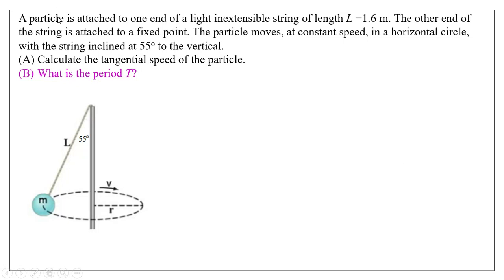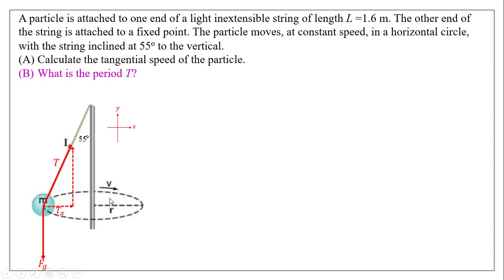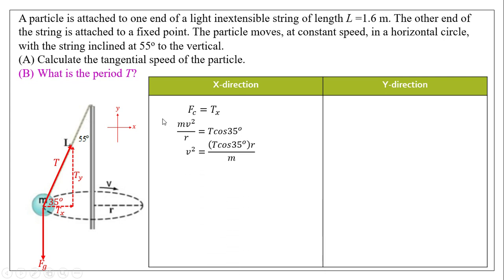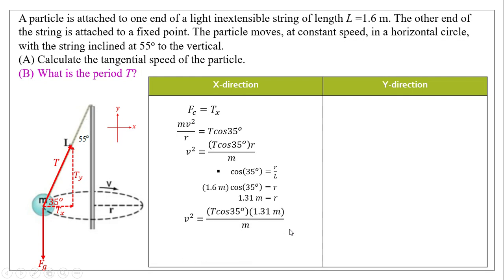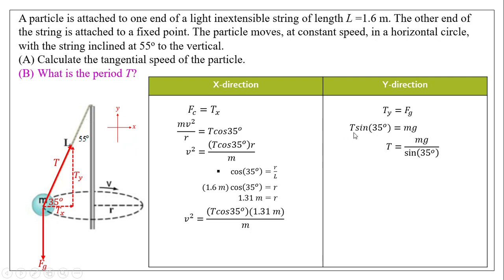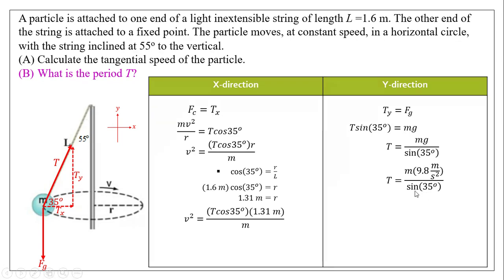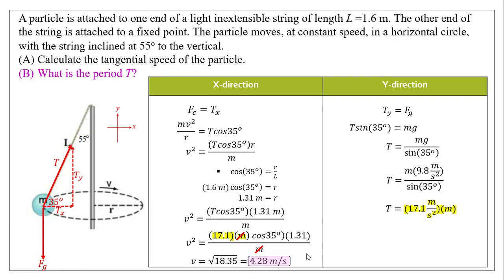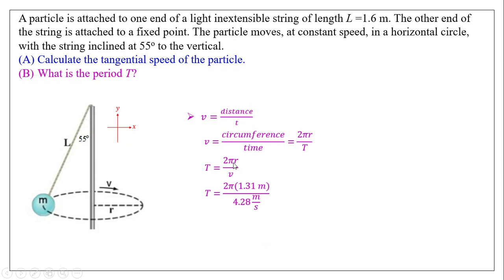Centripetal Force and Acceleration_15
A particle is attached to one end of a light inextensible string of length L =1.6 m. The other end of the string is attached to a fixed point. The particle moves, at constant speed, in a horizontal circle, with the string inclined at 55o to the vertical.
Calculate the tangential speed of the particle.
What is the period T?